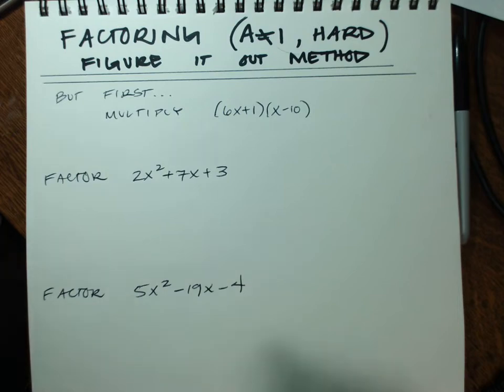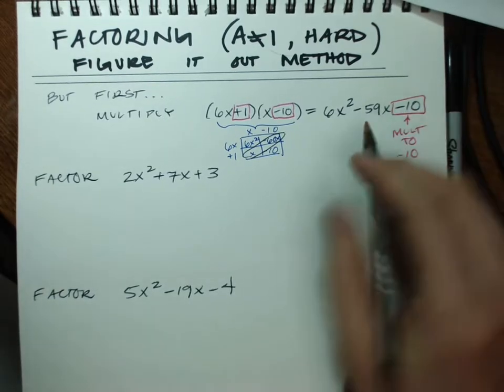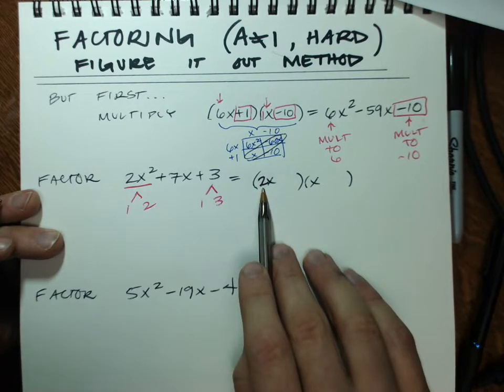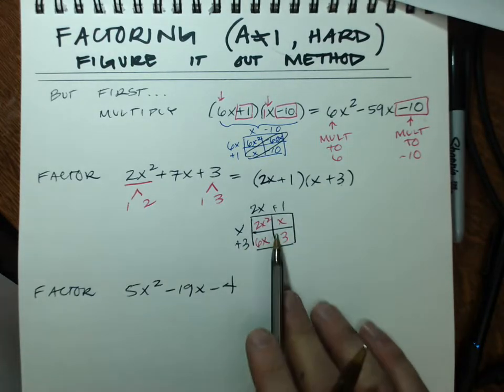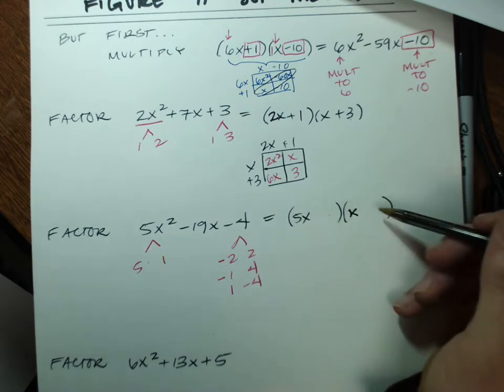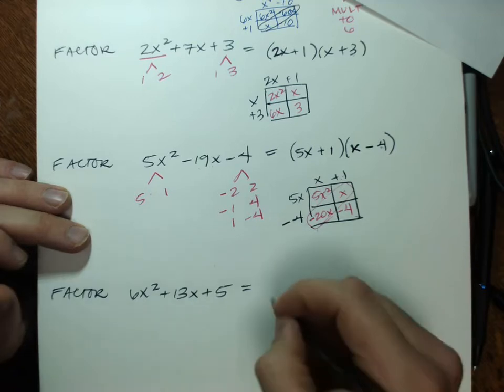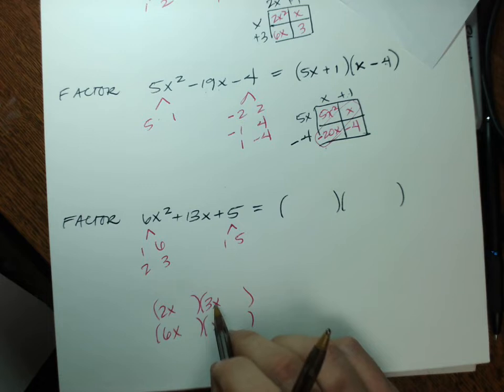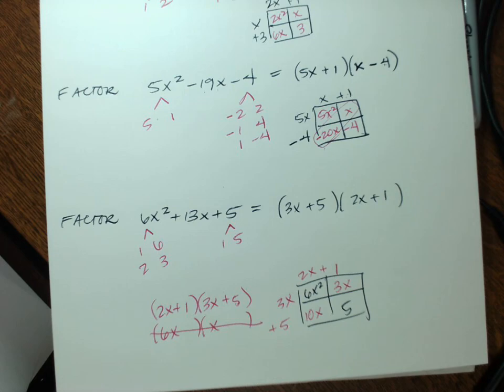SL 1 - quad - factoring (a is not 1), figure it out method